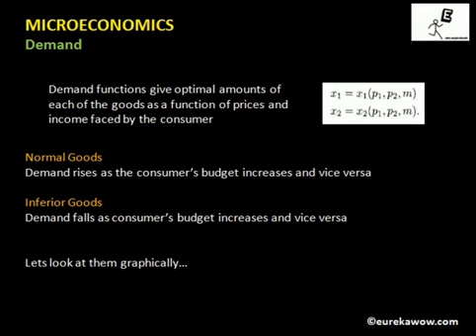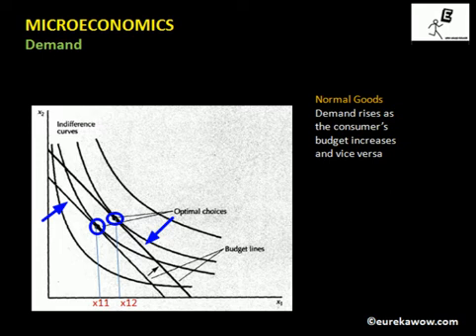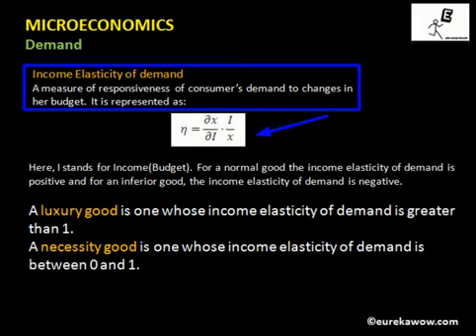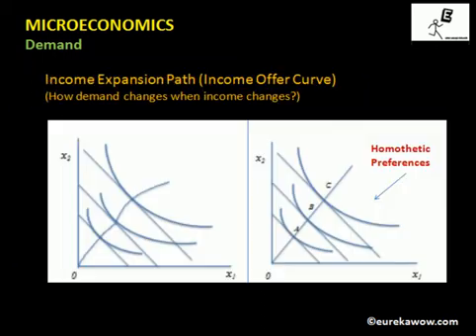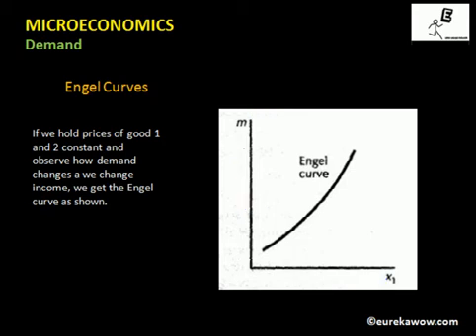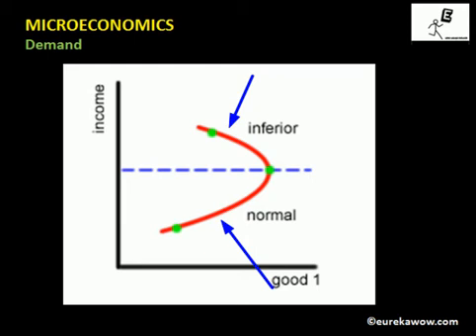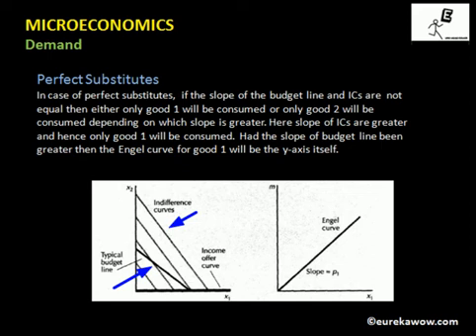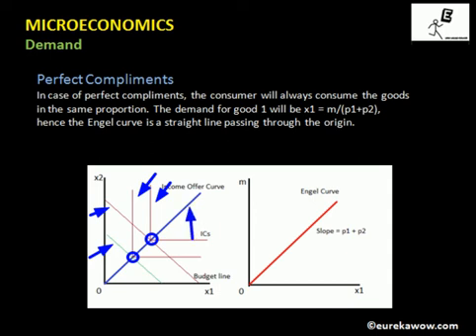Demand Part 1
Chapter - Demand Contd..
This microeconomics series by EurekaWow is aligned with the textbook Hal Varian (baby version) as prescribed for the Economics Honors Course of the Delhi University.

Content and Voice - Gaurav Poddar, St Stephen's College.